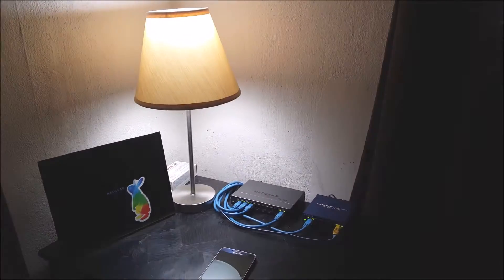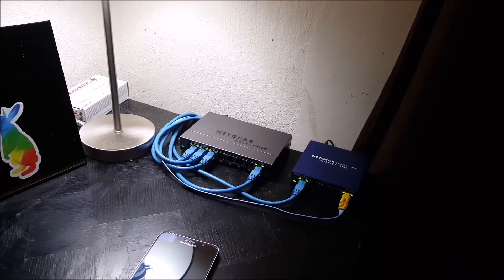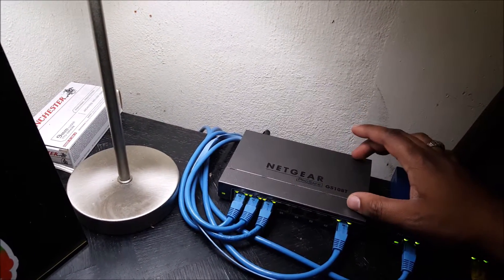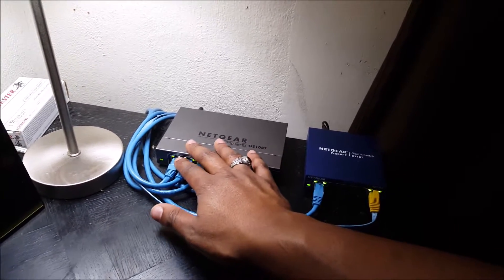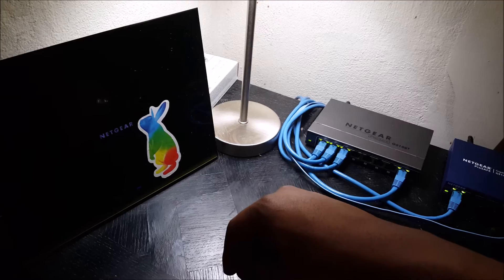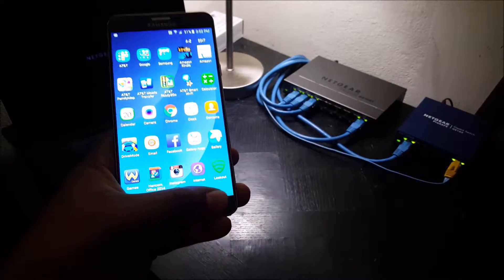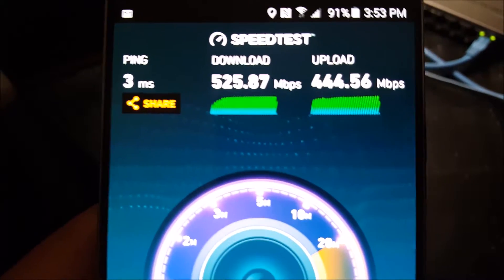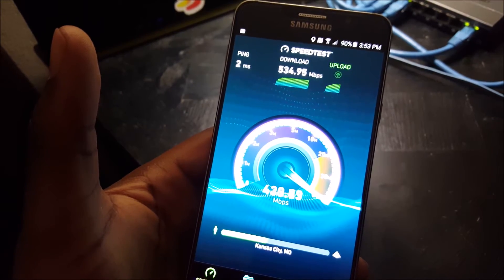Fastest Wifi in the World?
Today I want to show  guys that I believe I am the champ of youtube for Fastest Wifi Speeds. Were talking real world Mbps throughput speeds from your router to your device.
IF you think your wifi is faster, prove it! Record it and upload to Youtube and de-throne me!

Also below are links on how to setup a Netgear GS108T to take full control of your Google Fiber gigabit connection.